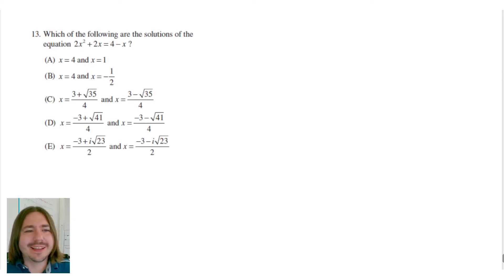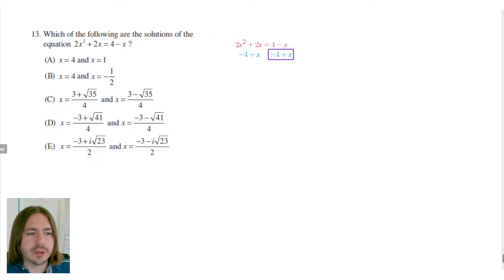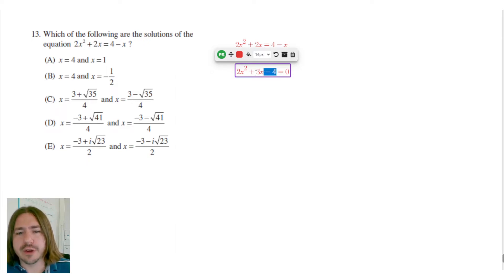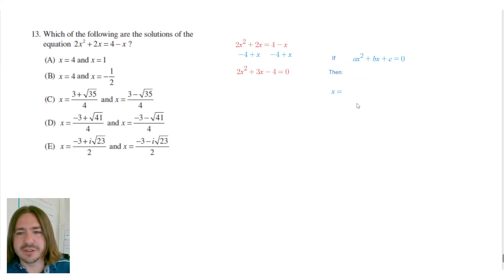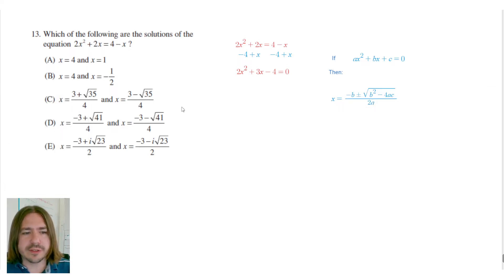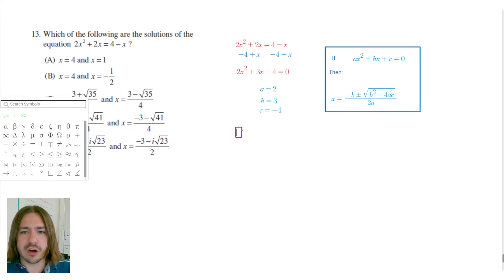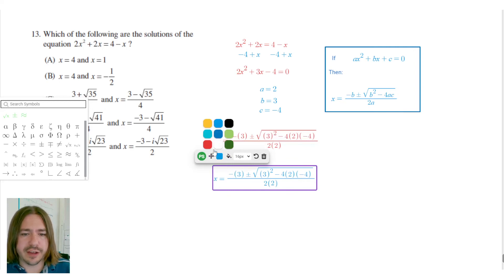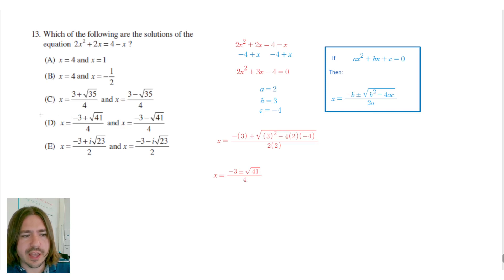CLEP College Algebra Review Problem #13